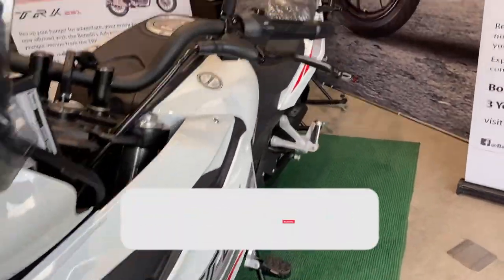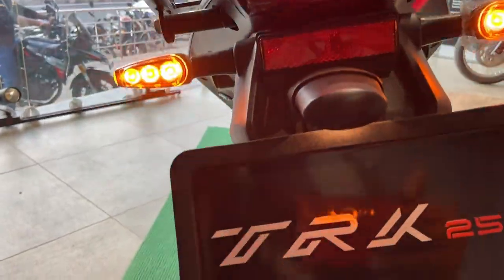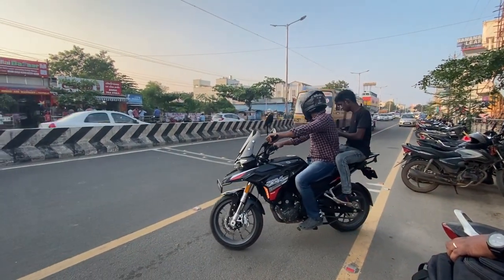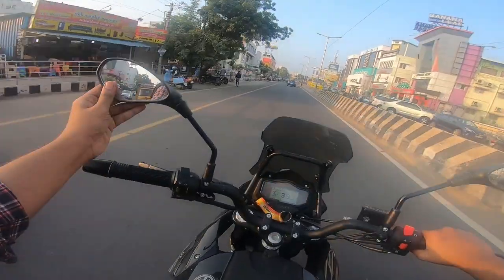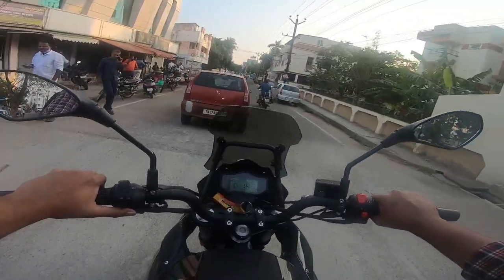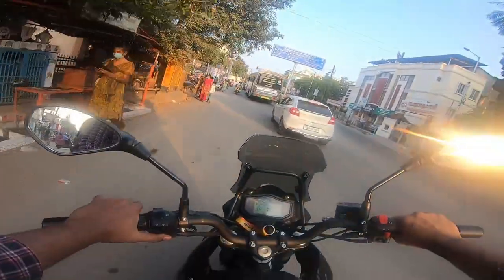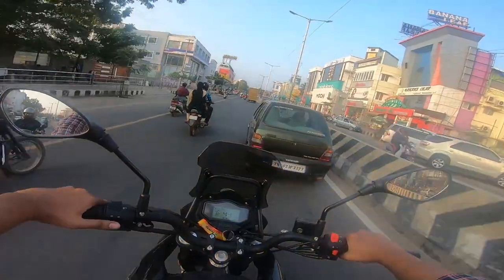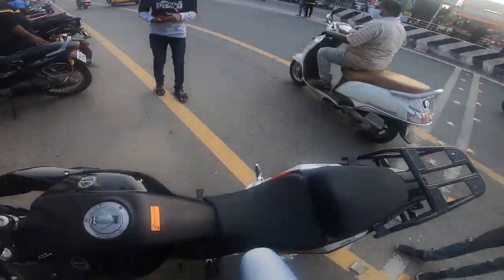2022 Benelli TRK 251 Ride & Initial Impression Review | EI Vlogs | Benelli 250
All new 2022 Benelli TRK 251, I did a test drive and also I shared my few initial impression about the TRK 251. It just a simple test drive. "Full Review video will come soon in our EI Vlogs channel.

Big adventures come in a small package & they are well within your reach. Benelli TRK 251, where capability and affordability unexpectedly unite. So go on tour with the Benelli TRK 251 - your newest travel companion.

Benelli TRK 251 is a meticulously engineered expression of agility, utility, and nobility.  TRK 251’s supremely balanced ergonomics and massive 18-liter fuel tank invite riders to explore their world in open-ending tours that stretch hundreds of kilometers between refueling.